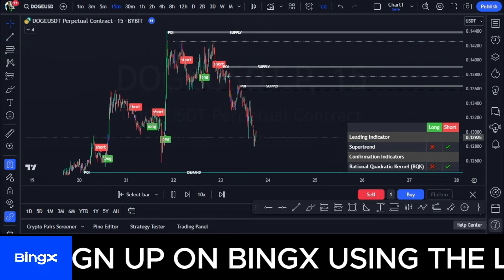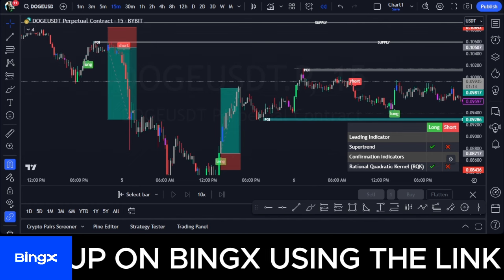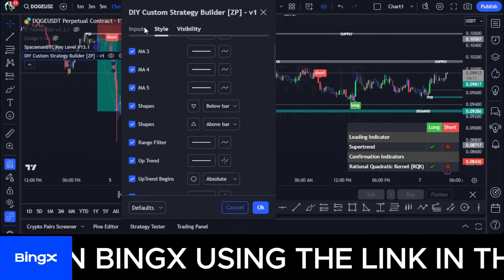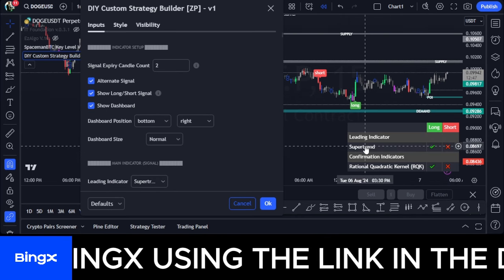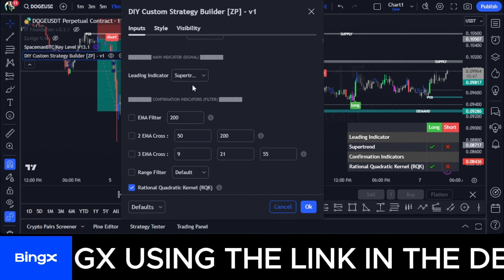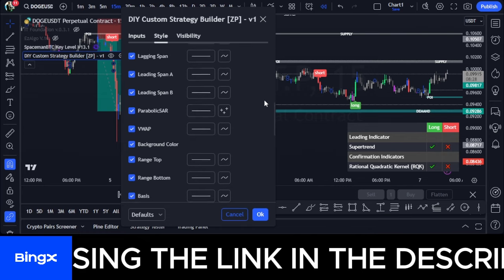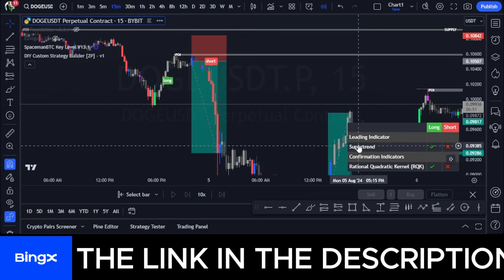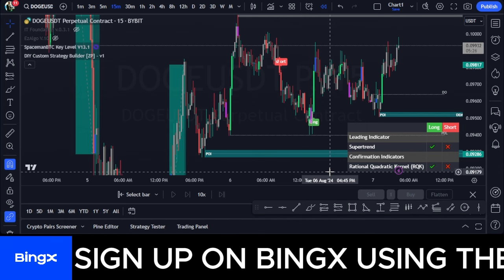DIY Custom Strategy Builder | Most Professional Buy and Sell Scalping Entry | Supply and Demand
3. BINANCE➤➤ Referal Code 20539573